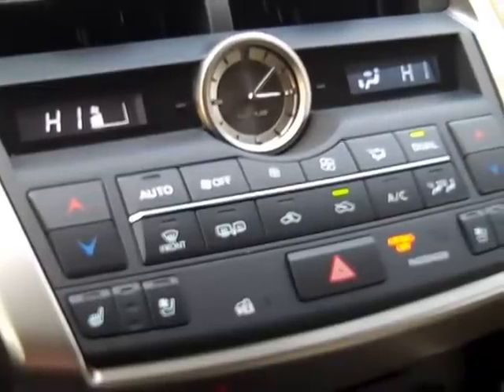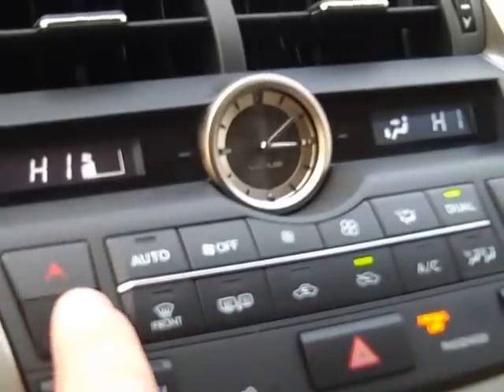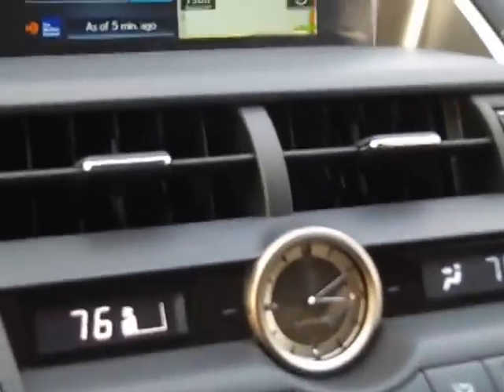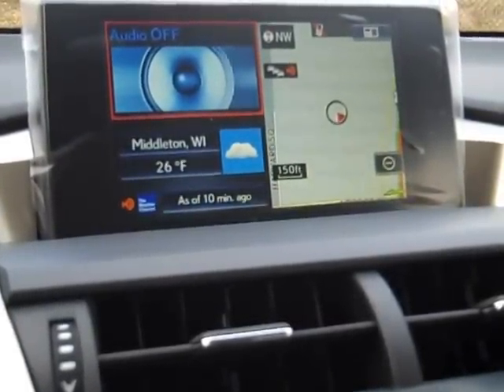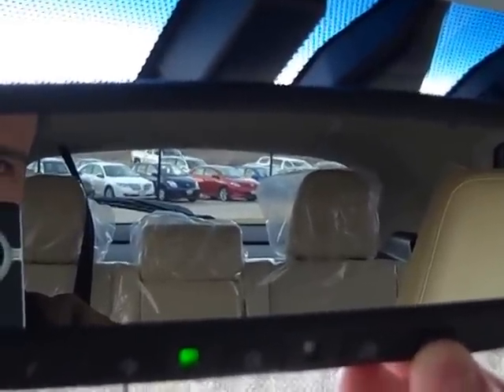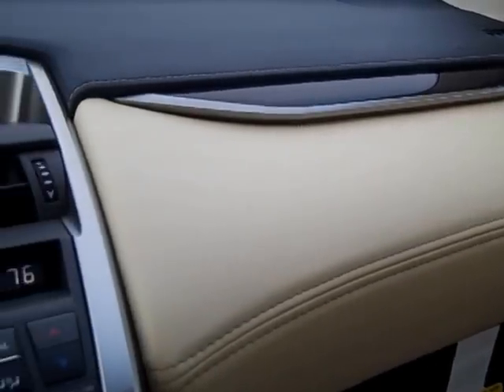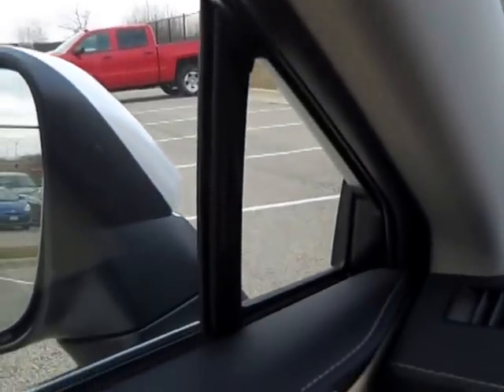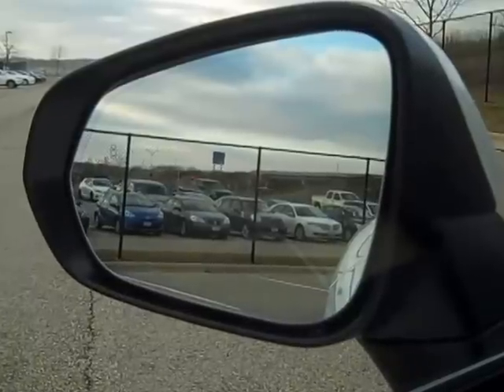Lexus of Madison - 2015 Lexus NX Hybrid Interior Features Part 3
This video will show the all new 2015 Lexus NX Hybrid Interior Features starting

Lexus of Madison is located in Middleton Wisconsin. Our team members have one goal in mind "Customer Satisfaction" with both our sales department as well as our service department.

We have 4 levels of vehicles, New, Lexus Certified Pre-Owned, Used Vehicles and our new Budget Corral. When you purchase a New or Lexus Certified Pre-Owned your vehicle will be delivered by one of our specialists. Our delivery specialists want to make sure the vehicle you purchased is explained to your satisfaction.